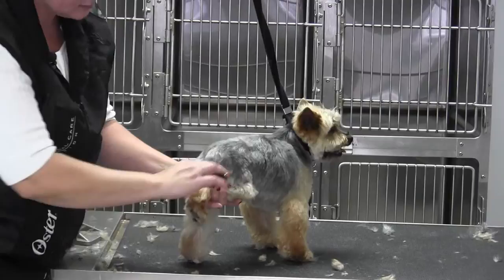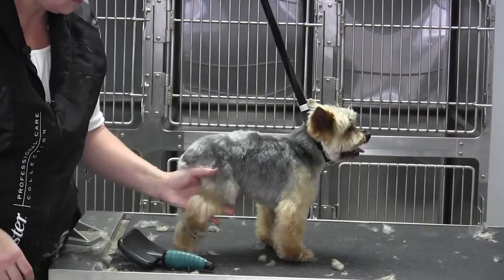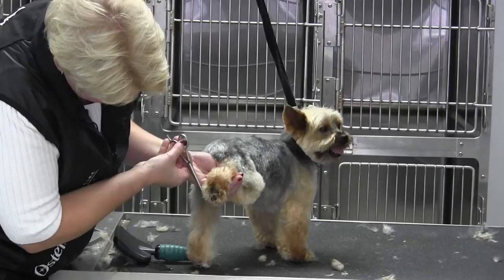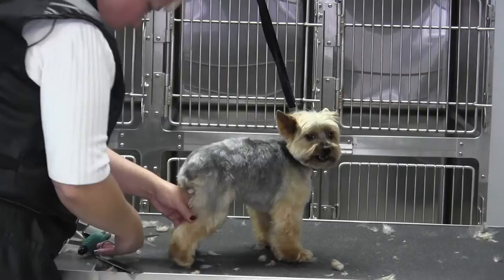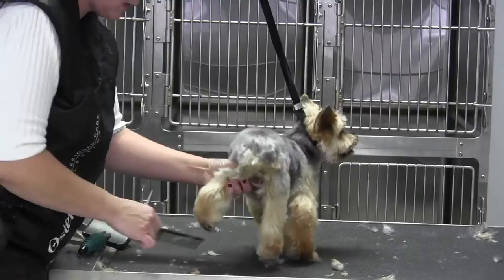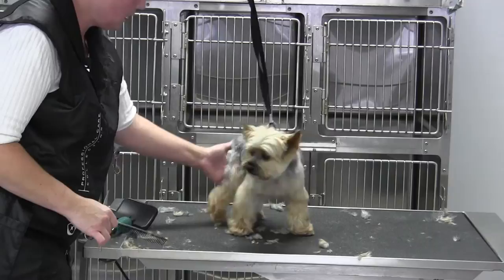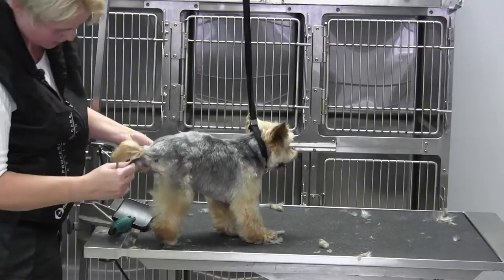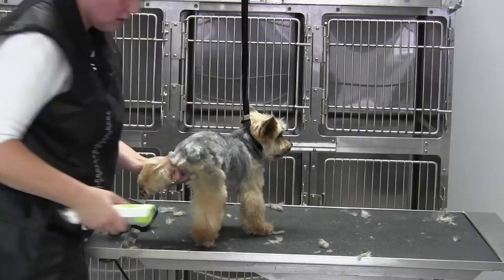Yorkie Short Pet Trim- Legs- Rear Feet